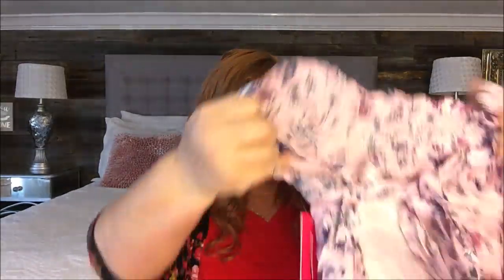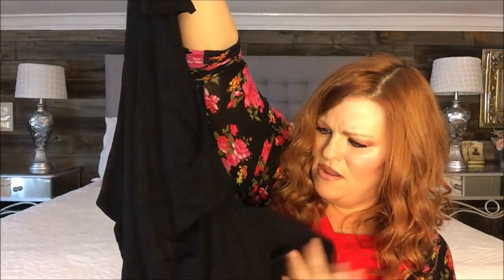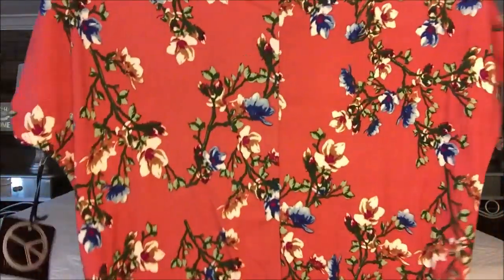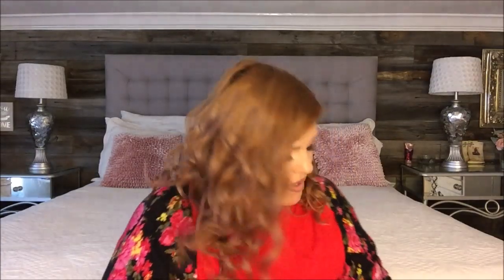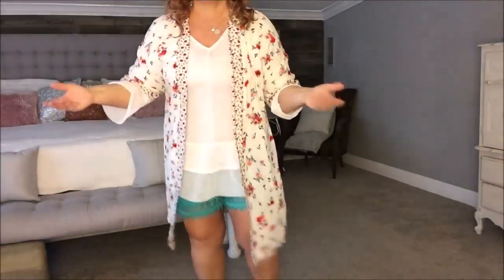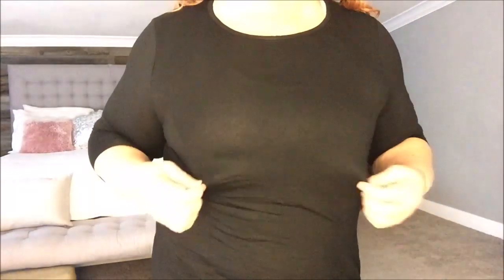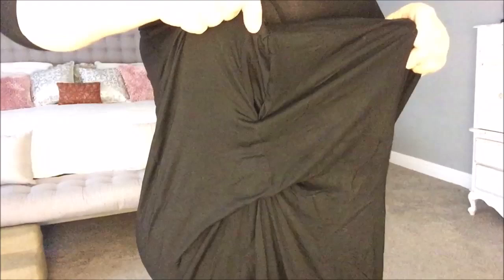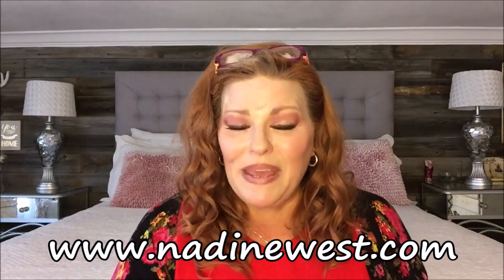Nadine West Try On Styling Review